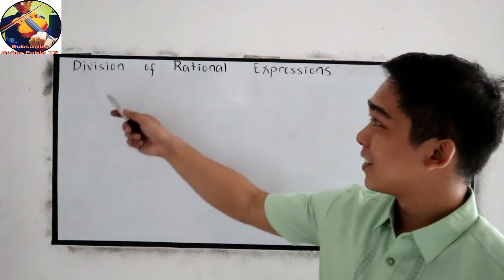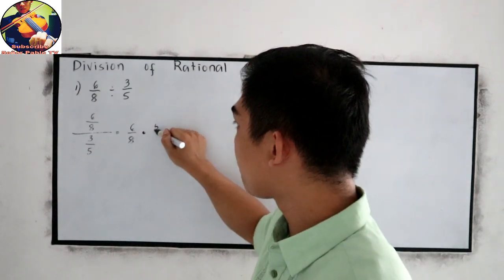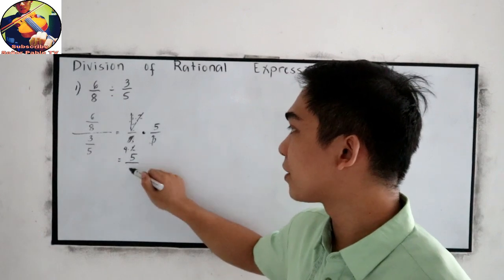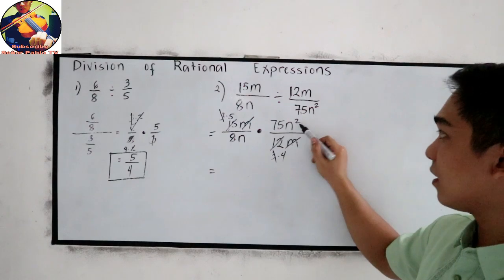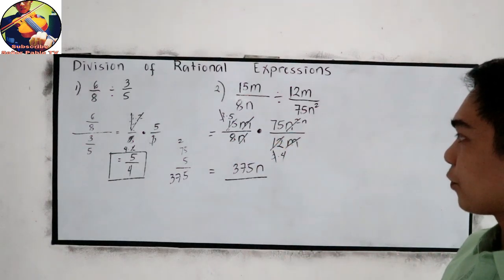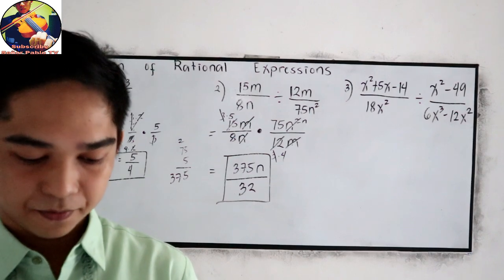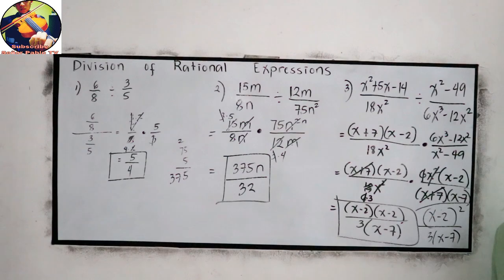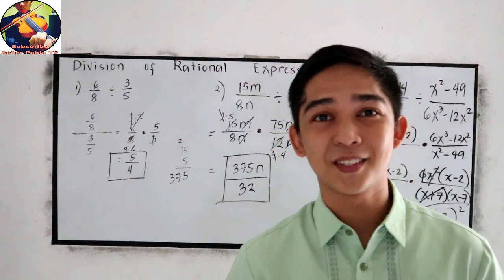Division of Rational Algebraic Expressions I Señor Pablo TV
The method of dividing rational expressions is same as the method of dividing fractions . That is, to divide a rational expression by another rational expression, multiply the first rational expression by the reciprocal of the second rational expression.